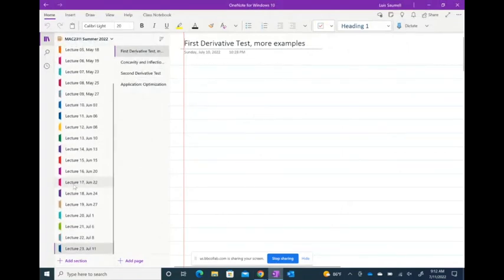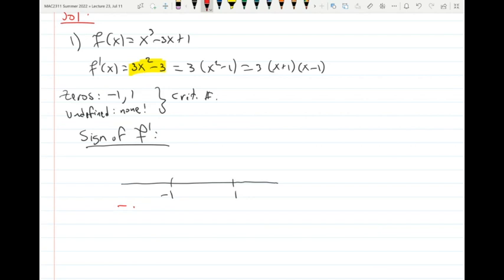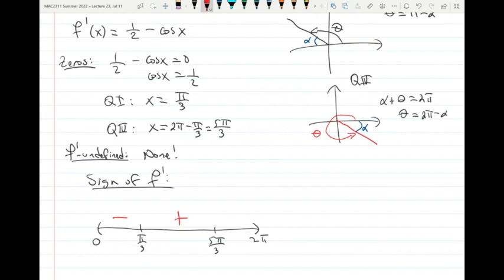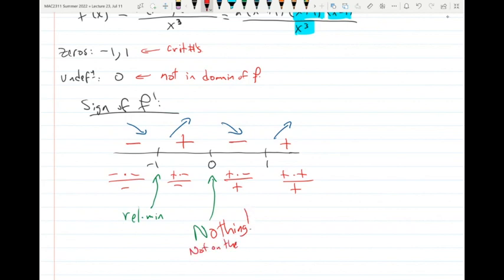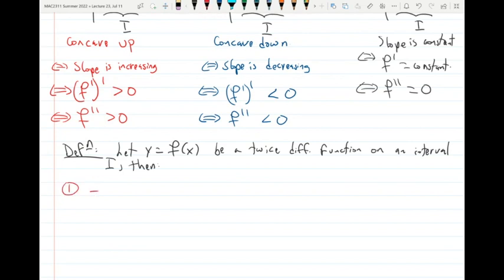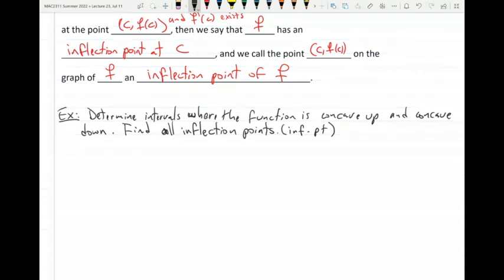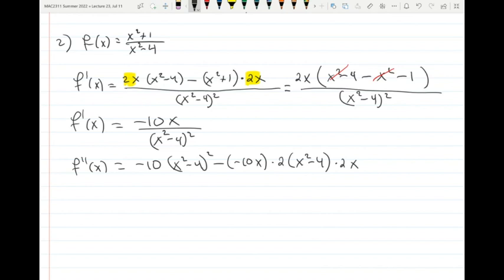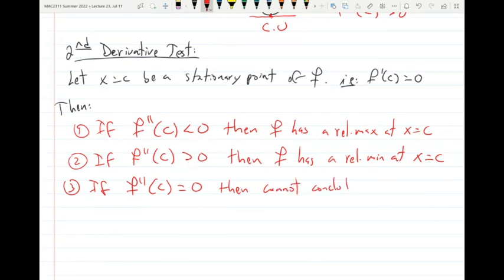Lecture 22 - Concavity of a function, Second Derivative Test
In this video we discuss the notion of Concavity for functions. We also talk about the Second Derivative Test to identify relative extrema at stationary points.